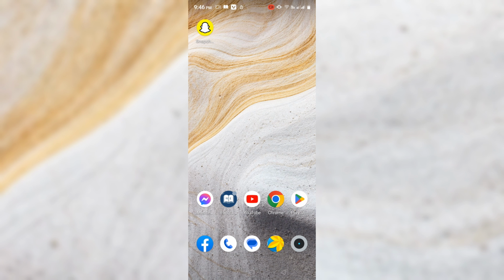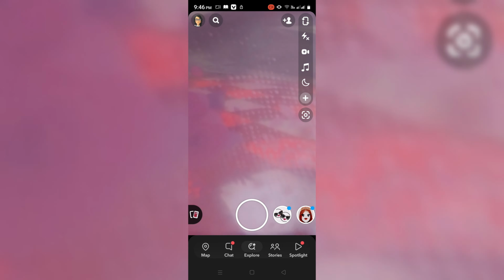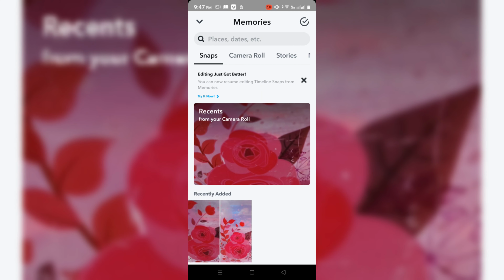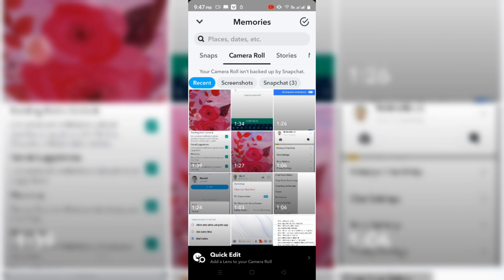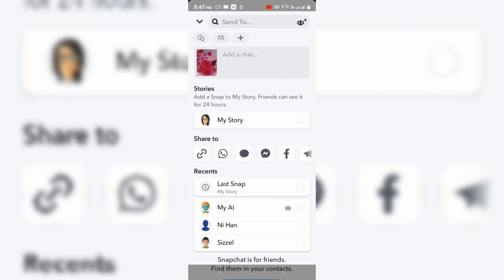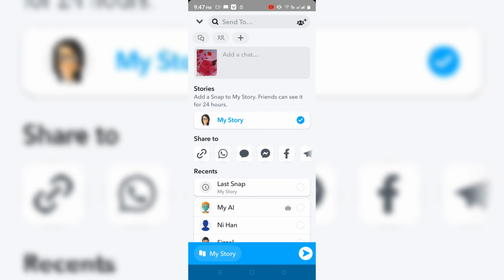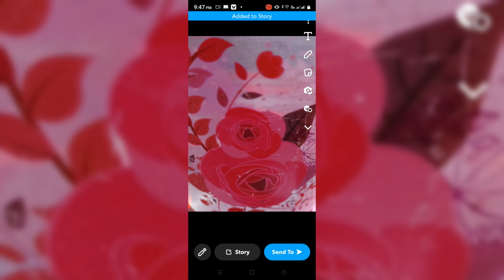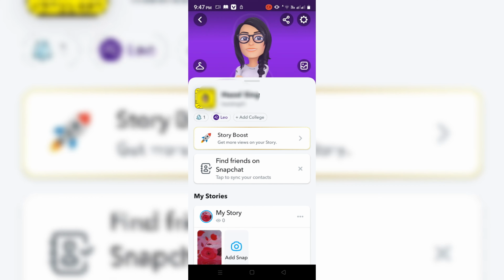How to make a story on snapchat 2024 | Initial Solution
Hello, My Dear Friends, !! In this video, I will show you How to make a story on Snapchat. Watch the video till the end Thanks.

Chapters:
0:00  Introduction
0:11 Make a story on Snapchat
1:17  Happy Ending